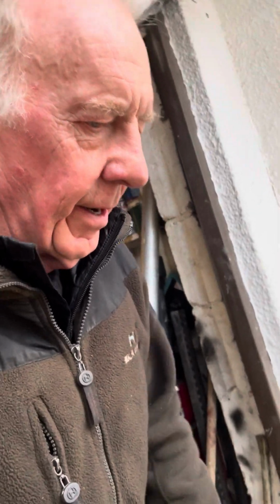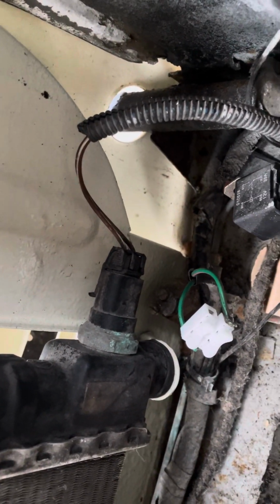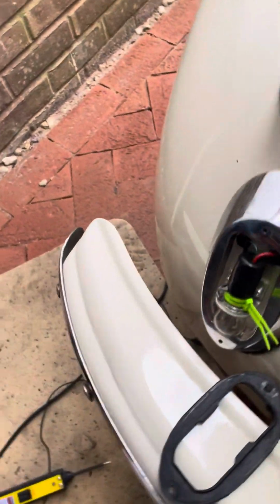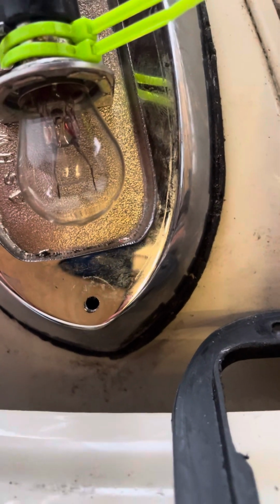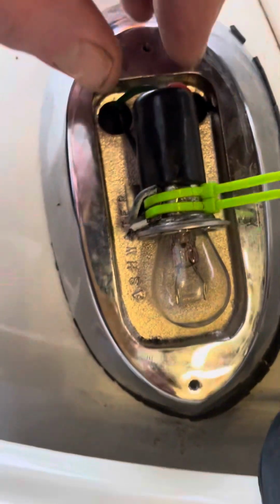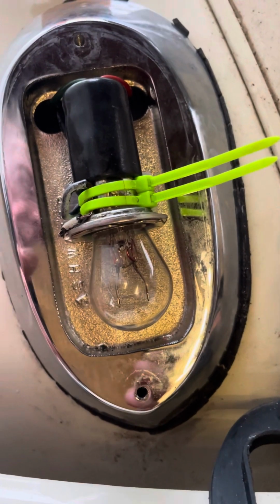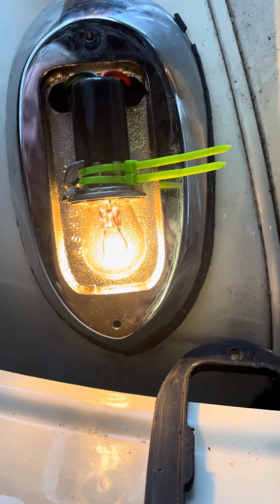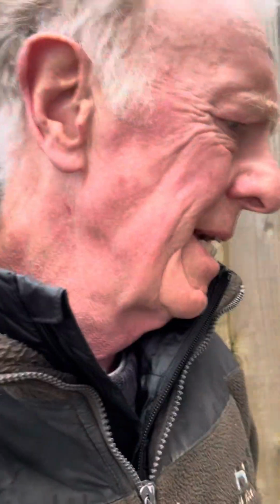Morris Minor brake light fix. Part 2.